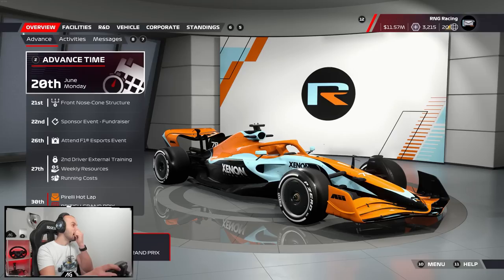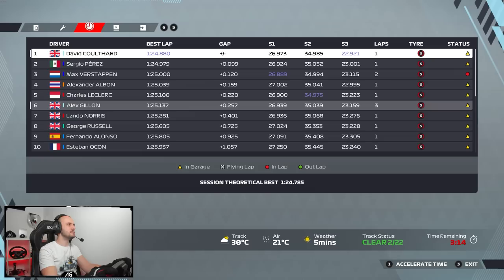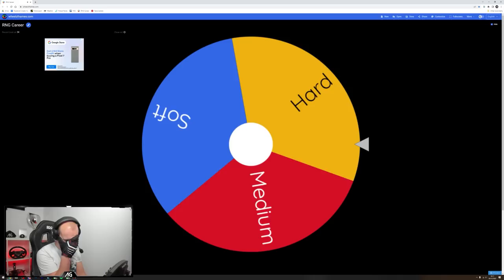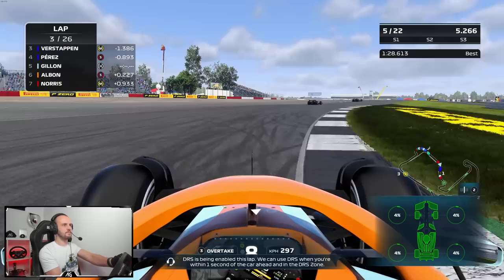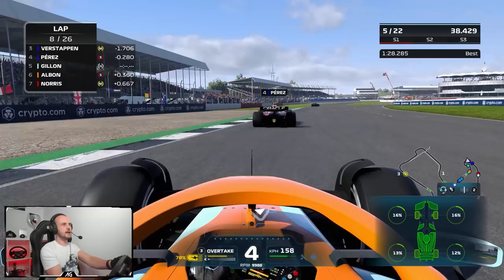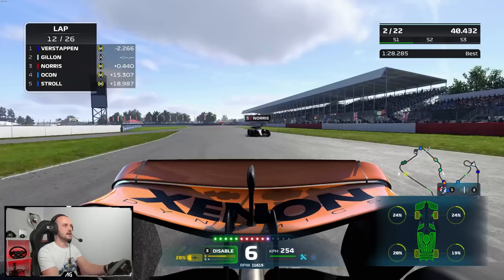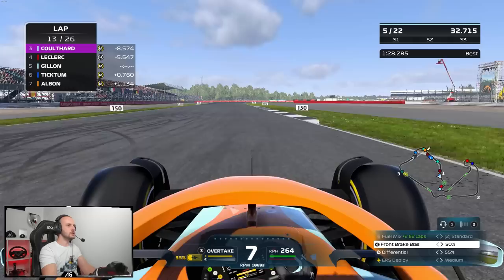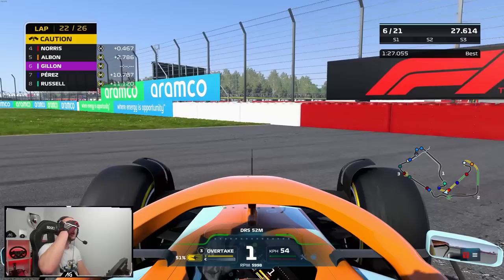Perez is Looking For REVENGE at My Home Race!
Welcome along to the 51st episode of RNG Season 3! Was that the best race of the season so far in Canada? I would say so! What a thrilling race, despite a 6 second penalty, we just managed to pull out enough pace to stay ahead of our teammate and take our first win of the season, and our first 1-2 for the RNG Team! This week myself, Coulthard, and the team return home for the British Grand Prix!

My wheel is the Fanatec CSL DD Boost Kit, buy direct from Fanatec: